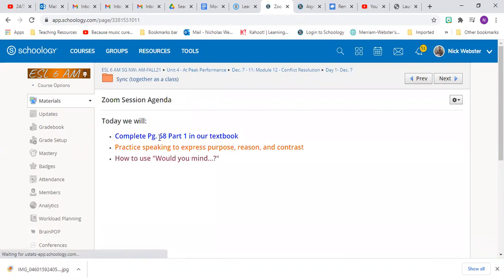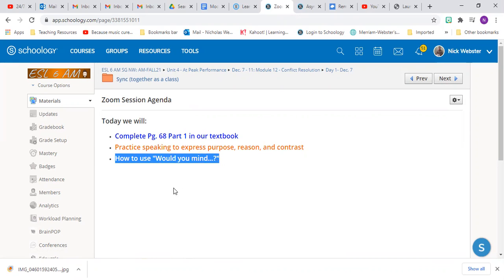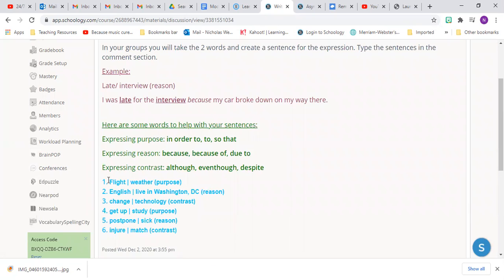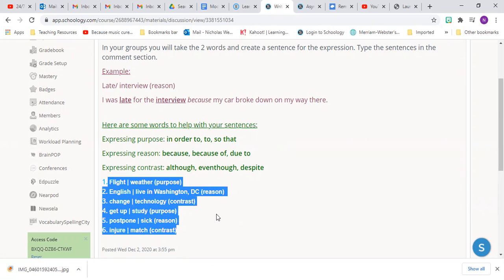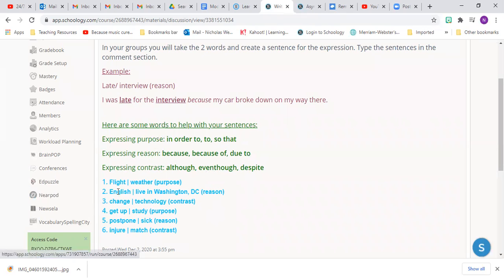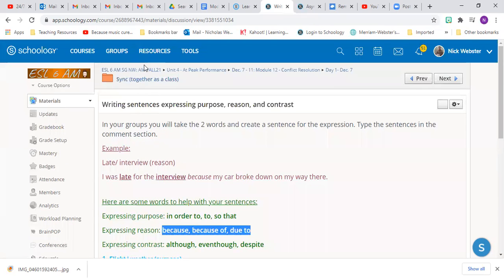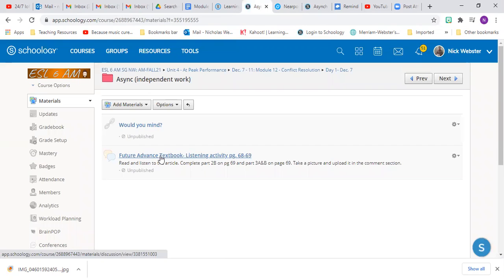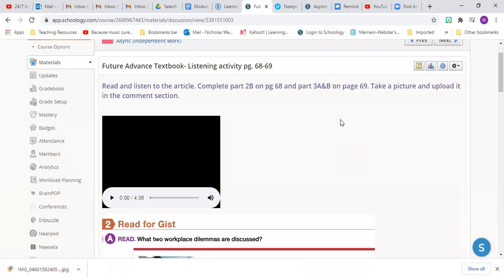Module 12 Day 1